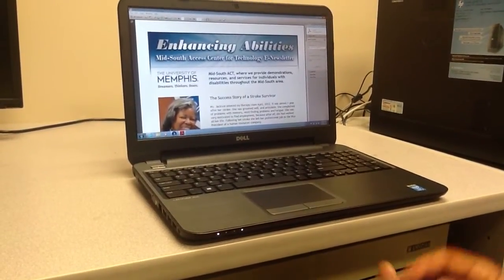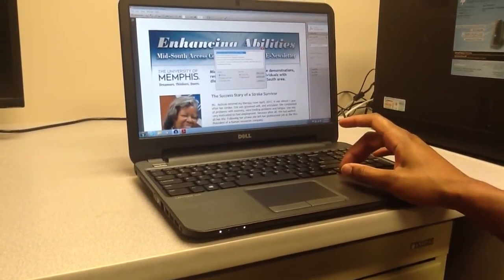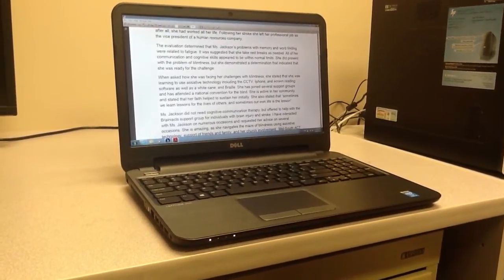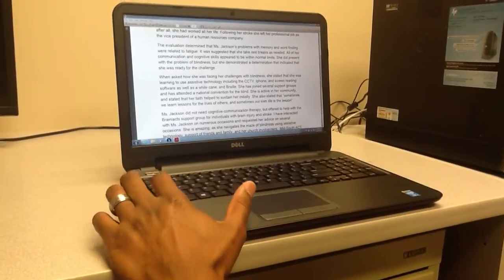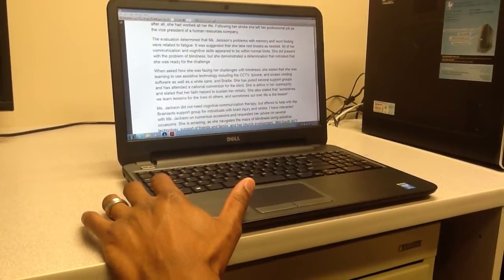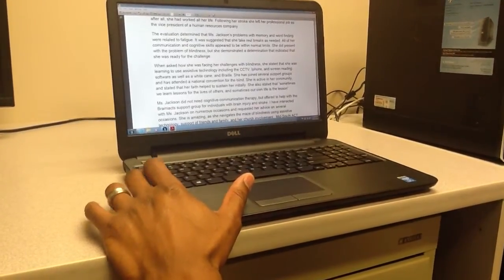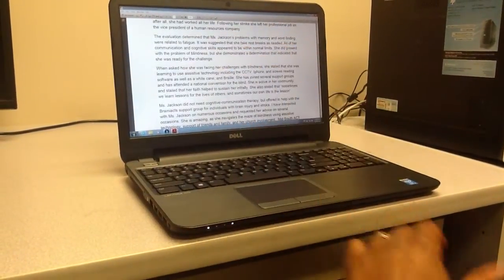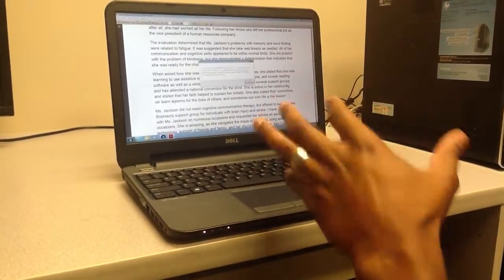JAWs Screen Reader Demonstration accessing .pdf files at Mid-South ACT